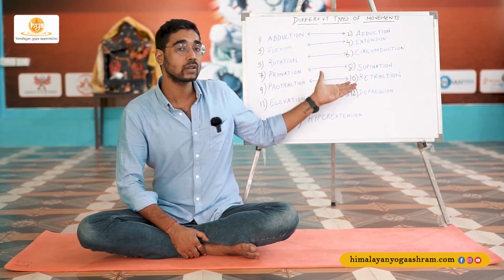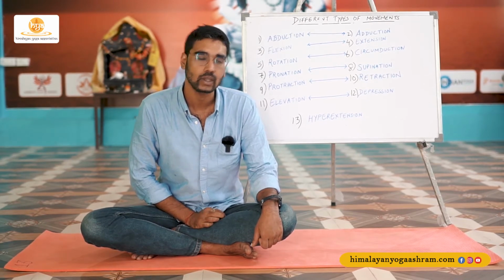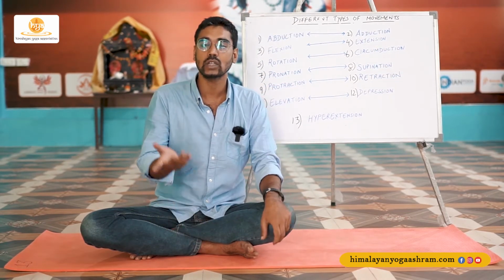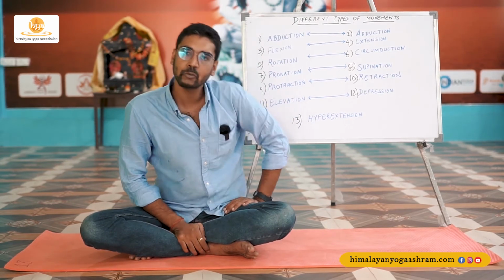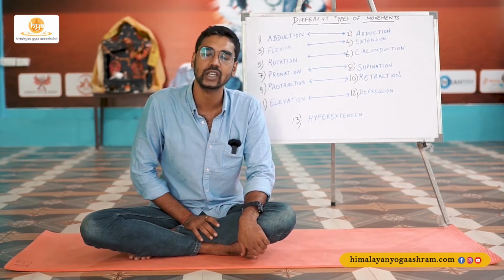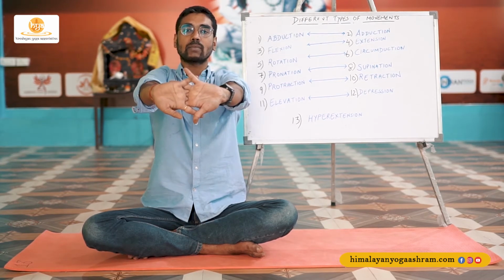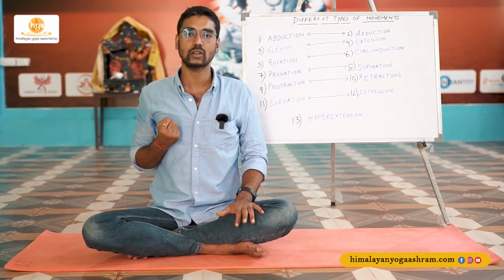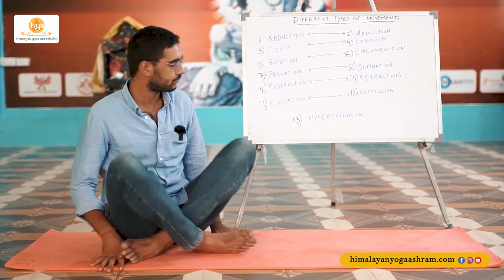Yoga Anatomy Class | Angular Movement | Himalayan Yoga Association